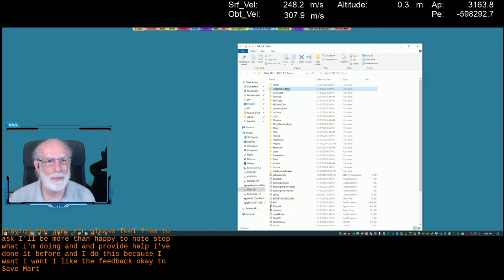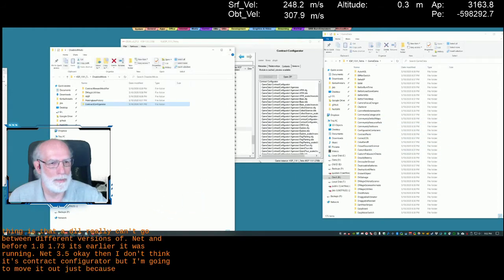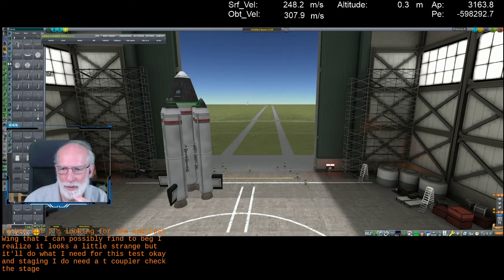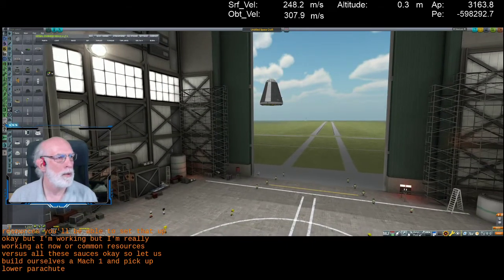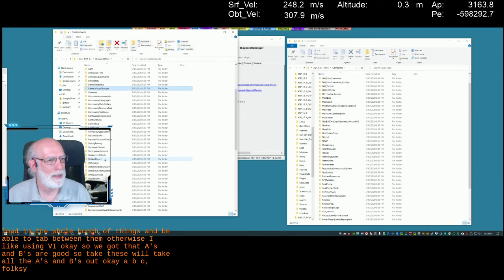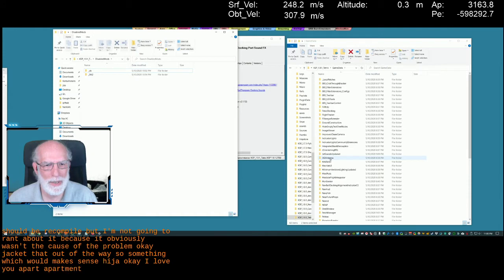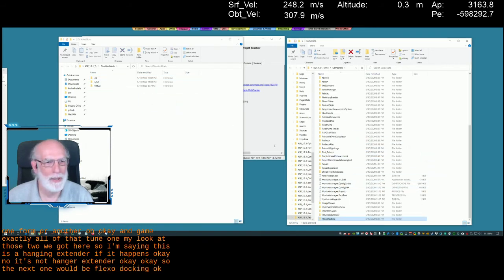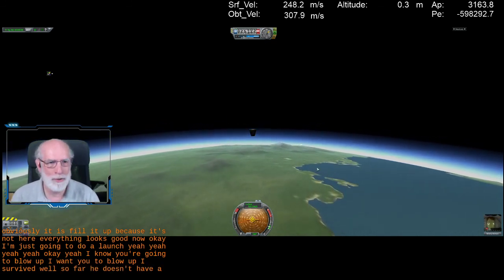DebuggingMods Part 1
This is part 1 of 2, showing the first half of trying to find a troublesome mod in a KSP game.
The symptom is in the upper right of the screen right after launching, where you can see that several of the icons on the toolbar are duplicated